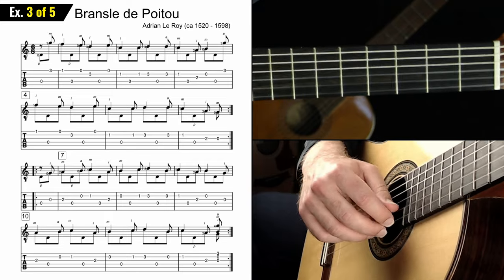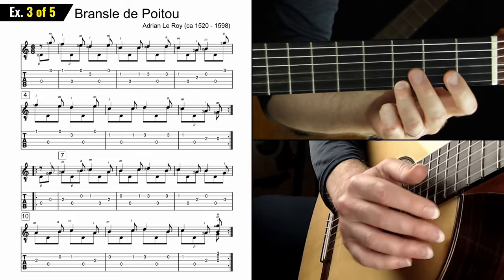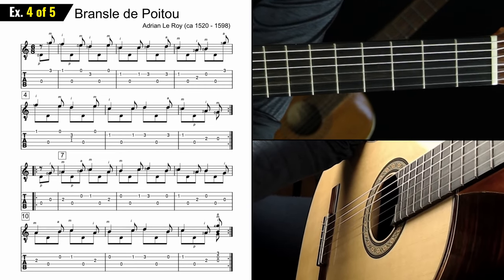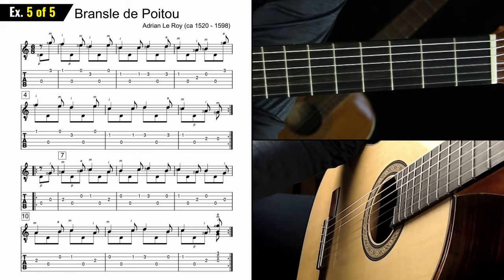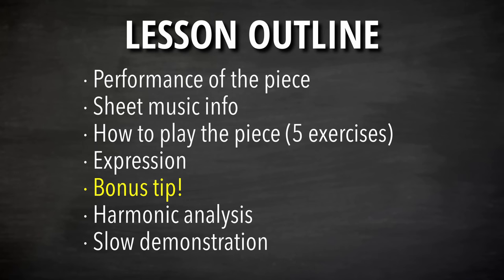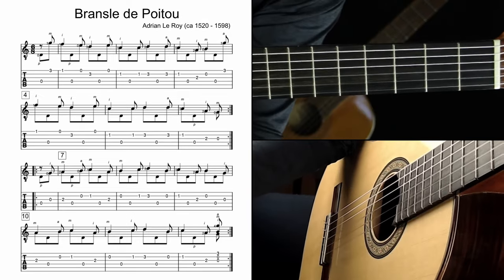Piece #2 of 7 Easy Classical Guitar Songs for Beginners — With sheet music & classical guitar tabs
. In each video in this “easy classical guitar songs for beginners” series, I teach you how to play a recommended classical piece, and I provide a technique to improve your overall expression on the guitar. This video’s focus is on bringing out the melody.
🎸 FREE Sheet Music & Tab: Guitar arrangements you can play by yourself!

💬 LESSON DESCRIPTION:
This is lesson #2 in my series called “7 easy classical guitar songs for beginners.”
In the series, I teach beginner-level classical guitar pieces with step-by-step exercises.
Each piece features a different technique needed to bring the music alive, which you can apply to any other piece of music.
In this lesson, I’ll teach you how to play “Bransle de Poitou” by Adrian Le Roy.
While learning this piece, we’ll focus on bringing out the melody.
If you're interested in classical guitar for beginners and if you'd like to add some enjoyable pieces to your repertoire, then you’re in the right place.
I hope you enjoy this lesson and find it beneficial.
Thanks! :)
- Jared

🕛 VIDEO CONTENT OUTLINE (WITH TIMESTAMP LINKS):
00:00 - About this video
01:32 - Video outline
03:02 - Performance of the piece
03:45 - Sheet music info
06:36 - Exercise 1
08:15 - Exercise 2
09:11 - Exercise 3
10:07 - Exercise 4
10:29 - Exercise 5
11:18 - Exercise 6
12:23 - Expression
13:41 - Bonus tip!
14:50 - Harmonic analysis
19:17 - Slow demonstration